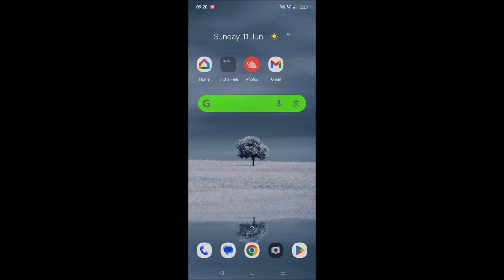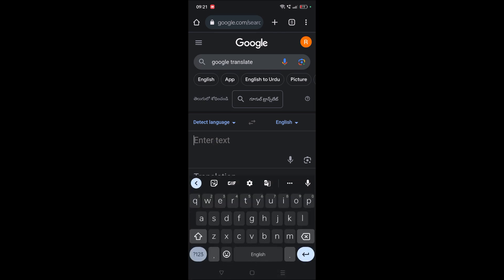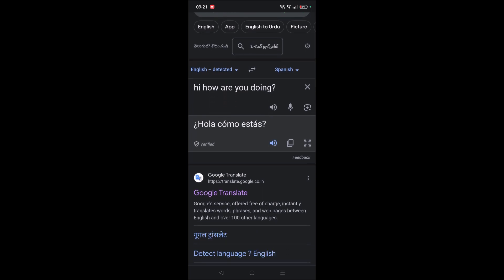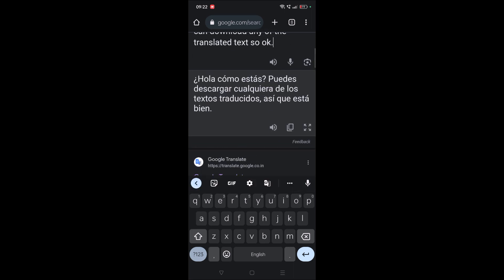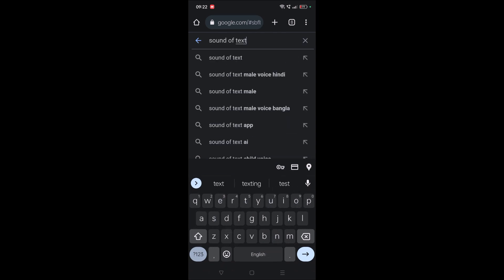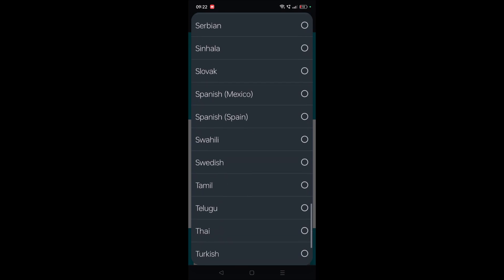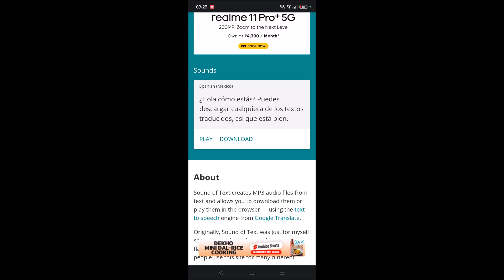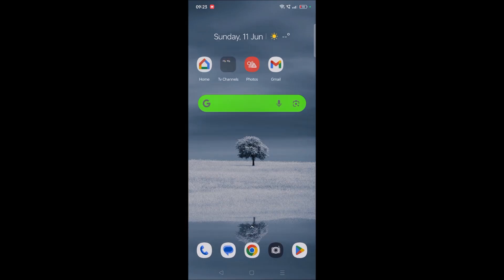How to Download Google Translate Voice in Mp3 in Mobile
This is how you can download Google translate voice in mp3 format right in your mobile. Whatever we translate on Google translate we can make it speak aloud. That Google translate voice we can download to our phone in mp3 format.

In this video tutorial you will get to learn the easiest way to download Google translated text voice by using a external website called sound of text.